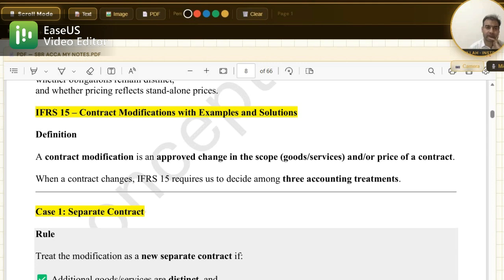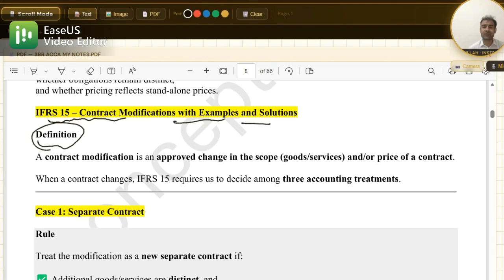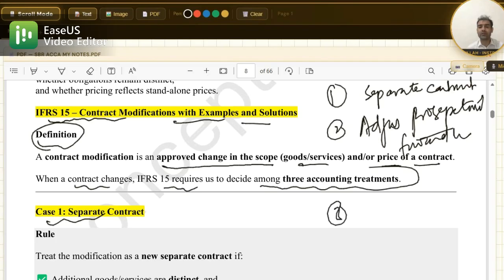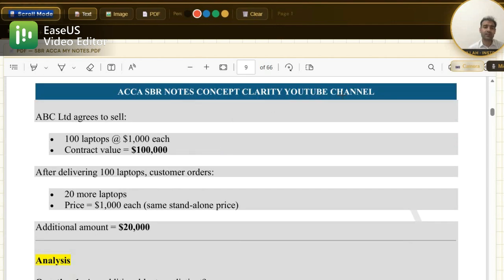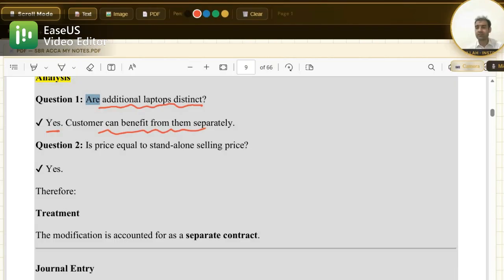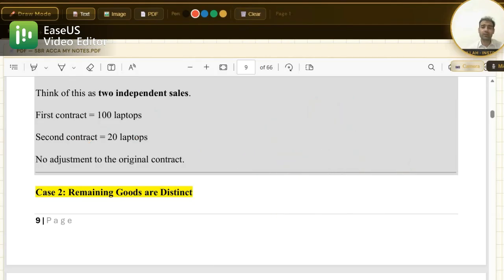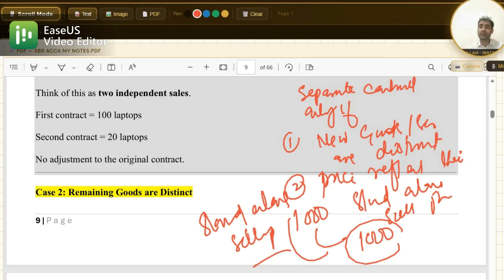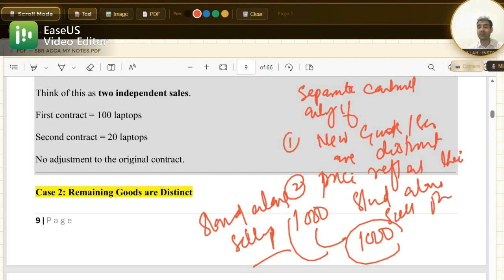IFRS 15 Contract Modification Explained | Case 1: Separate Contract | ACCA SBR Exam Technique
Understanding Contract Modifications under IFRS 15 is essential for success in the ACCA Strategic Business Reporting (SBR) exam.

In this lecture, we explain Case 1: Separate Contract, one of the most important concepts tested in IFRS 15 Revenue from Contracts with Customers.

You will learn:

✔ What is a contract modification?
✔ When is a modification treated as a separate contract?
✔ IFRS 15 recognition criteria explained simply
✔ Practical business examples
✔ ACCA SBR exam technique and common mistakes
✔ How examiners test this concept

By the end of this lecture, you will be able to quickly identify whether a contract modification should be accounted for as a separate contract under IFRS 15.

IFRS 15 Revenue Recognition
Contract Modification
Separate Contract Criteria
ACCA SBR Financial Reporting
Revenue from Contracts with Customers
IFRS Exam Preparation
ACCA Study Support
Financial Reporting Standards

ACCA SBR Students
CA Students
CPA Candidates
Accounting Professionals
Audit Professionals
Finance Students
IFRS Learners